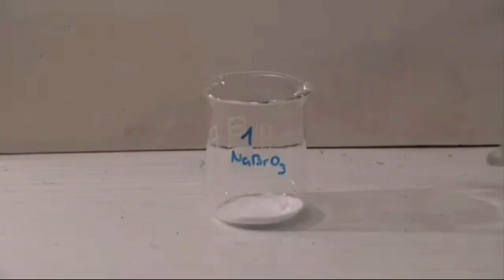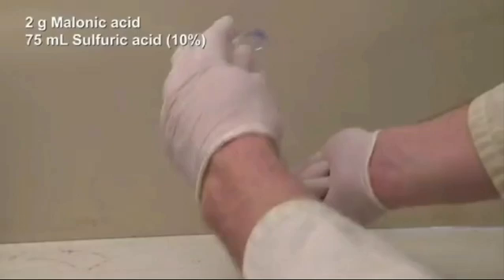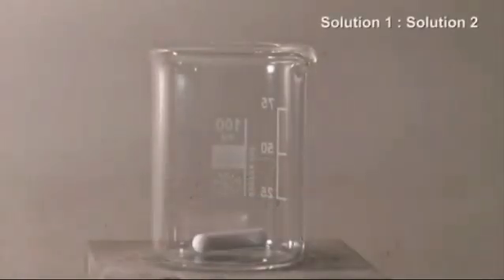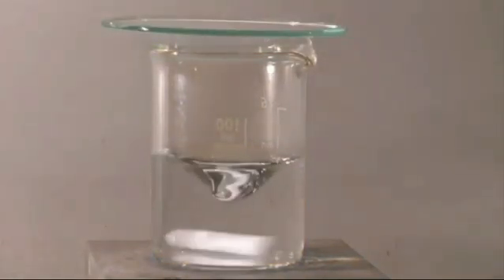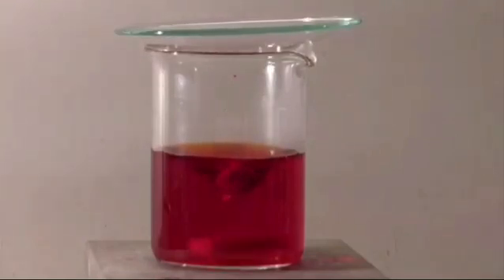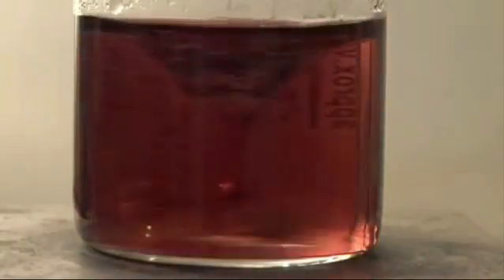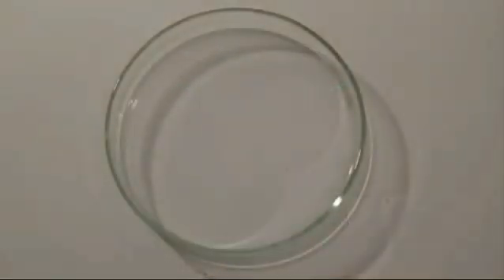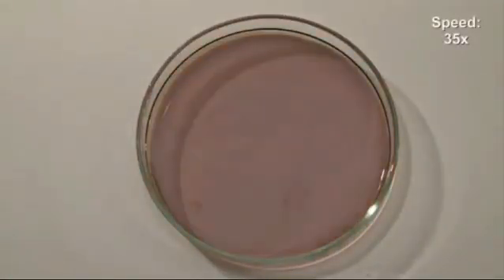belousov zhebotinsky reaction | auto oscillations of glycolysis by Habib ur rehman